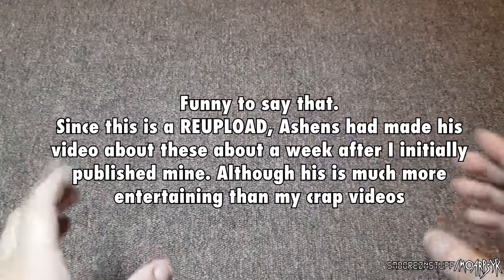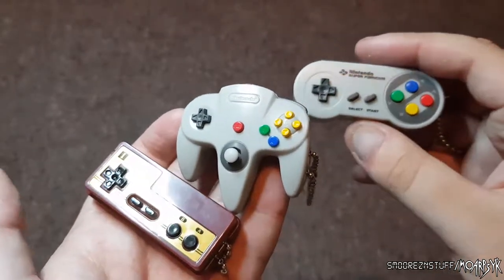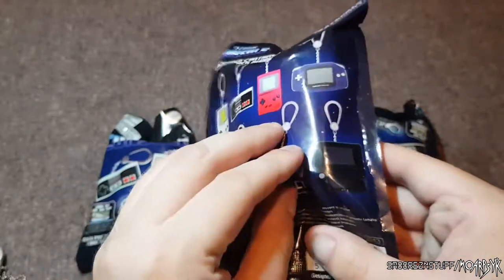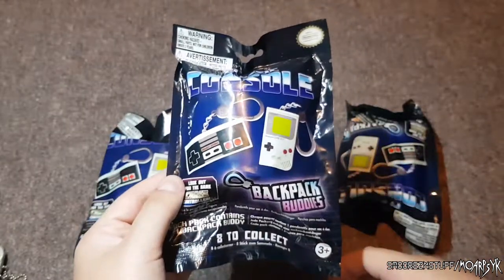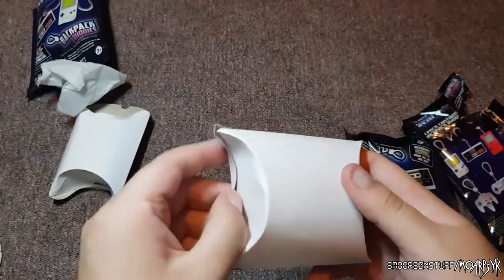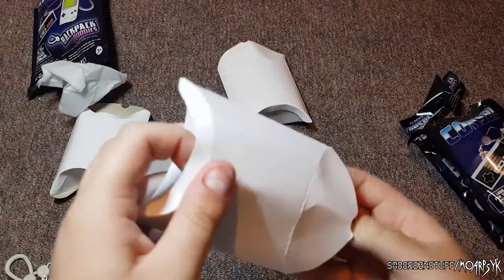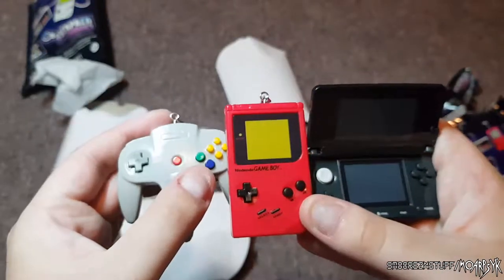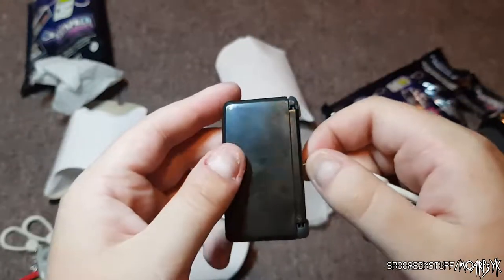Classic Console Backpack Buddies Part 1: Mystery Bags with MINI NINTENDO Consoles/Controllers!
Yes, I realize that Ashens did a video on these.
I filmed this original one on the 9th of Feb, but as I said, his is better :)

I bought 3 of these at $10 a pop. Will I get some decent ones?
Let's see!

Part of my Old & Crap reviews, I mean - they are getting better but I still am being very Ashens like and haven't quite got my style yet. Ashens was a big influence for me making a channel and reviewing cheapo products!